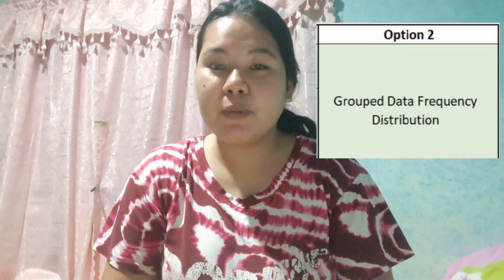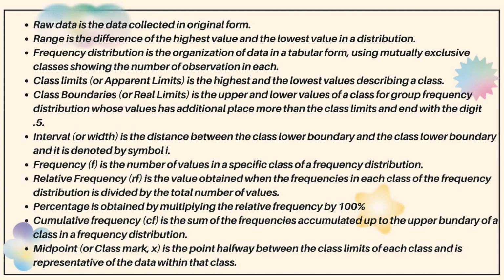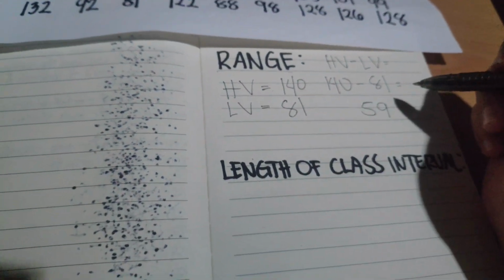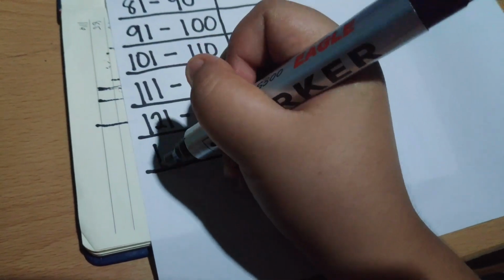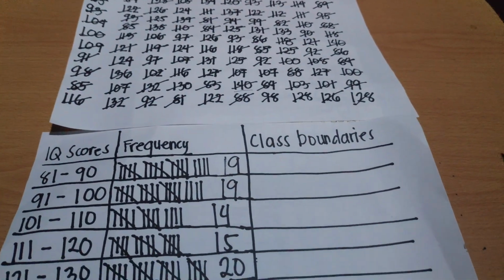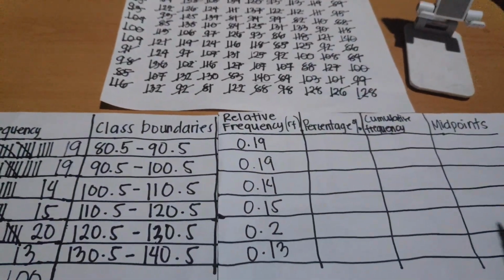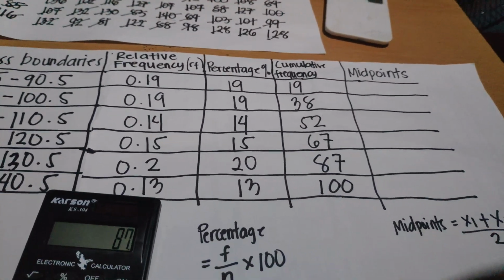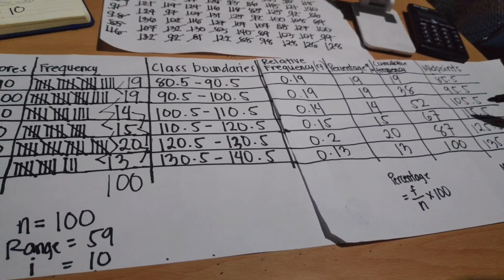GROUPED DATA FREQUENCY DISTRIBUTION | RESEARCH STATISTICS